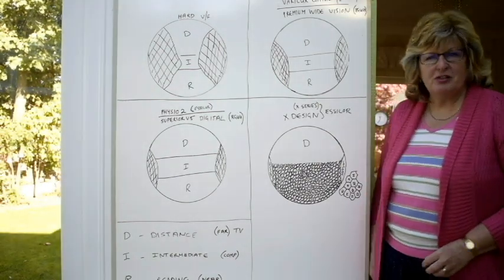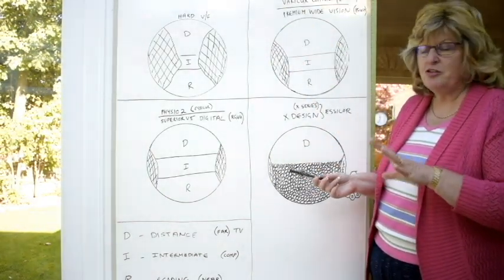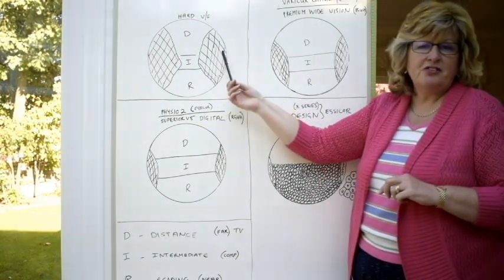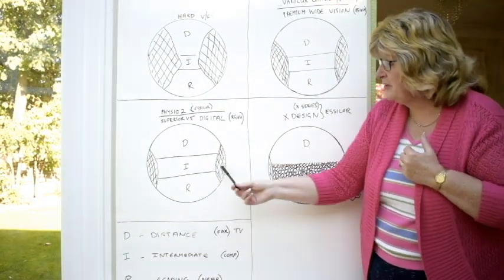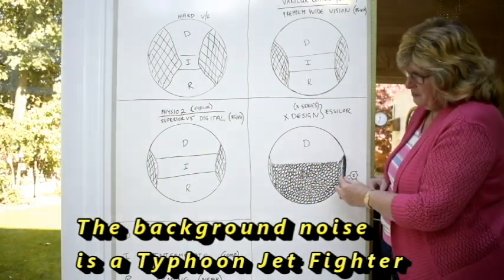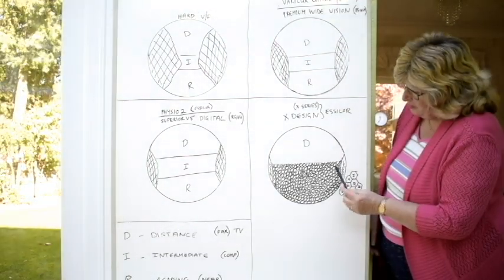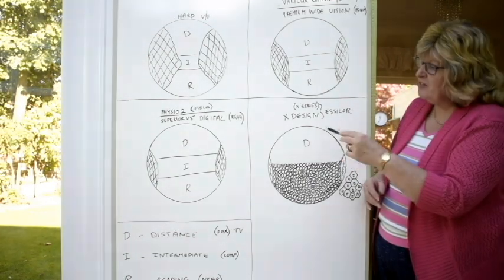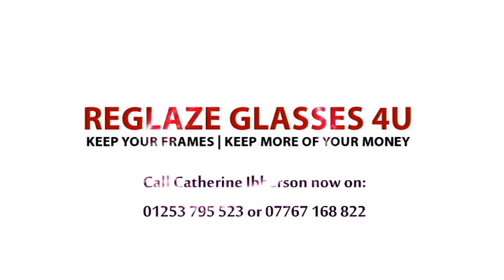Varilux X Series Varifocal Lenses - X Design. A video from Reglaze Glasses 4U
Hi, Catherine Ibberson here. Post Covid I closed my website down to concentrate mainly on replacing lenses for my many repeat business customers. However, I'm always happy to help anyone new to my service. Based in Lytham St Annes, I see lots of local people personally, or for anyone further afield,  just call me on 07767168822 for lenses information, prices and I can talk you through the very easy ordering process.  I can supply all types of branded lenses, and top quality coatings into your own frame, often for a fraction of high street prices. It's always a personal one to one service just with myself, so no worries about who will be answering the phone or being passed about from person to person.

Varilux X Series Varifocal Lenses - X Design

Here's a very easy to understand, short video explaining about the difference between traditional varifocal lenses, and Essilor's revolutionary new X Design Varifocal lenses.

Often people are understandably confused by the wide choice of varifocal lenses, and not sure which lenses might be the right ones for them. This video shows how varifocals work, which type are to be avoided, and why.